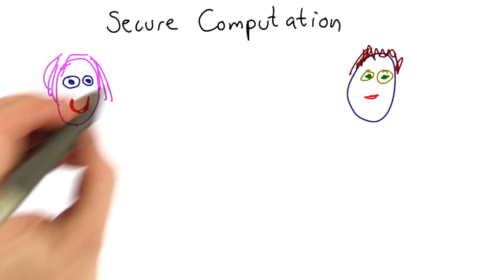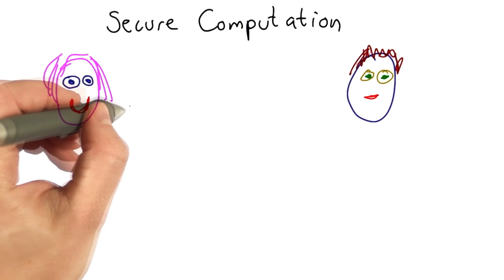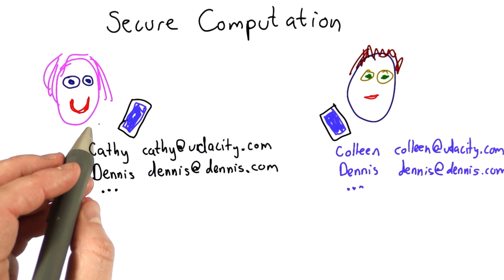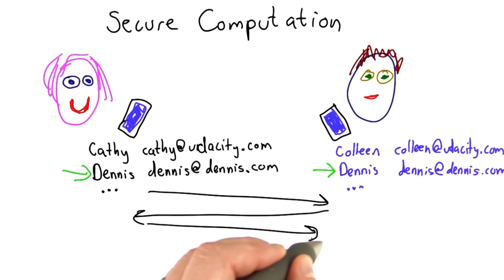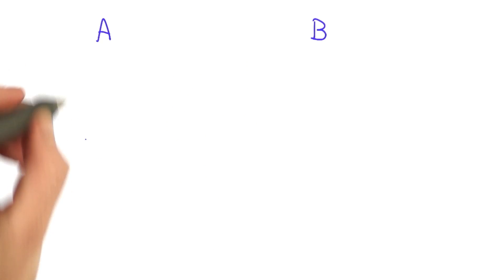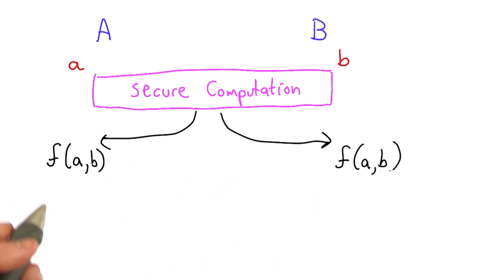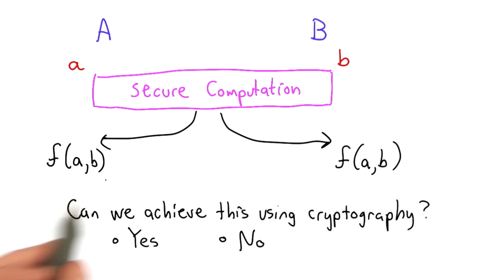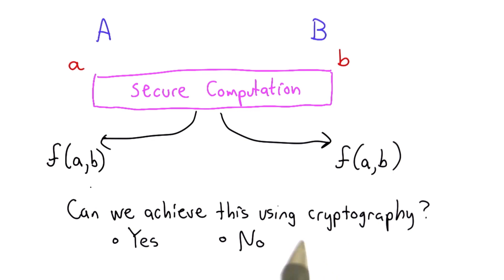Secure Computation - Applied Cryptography